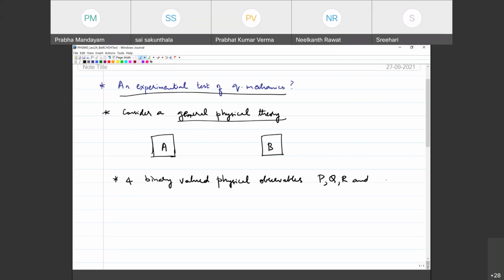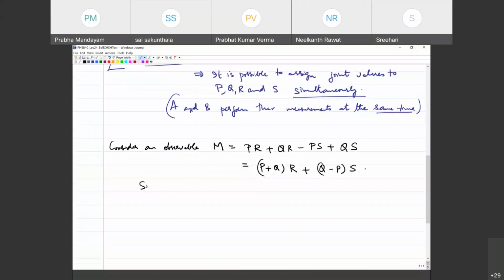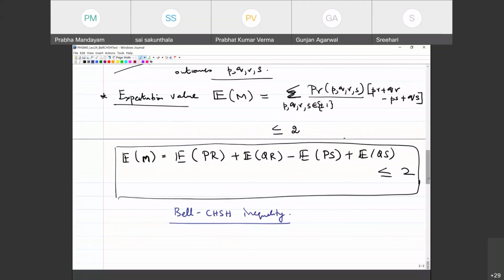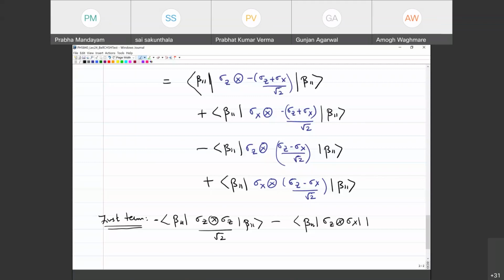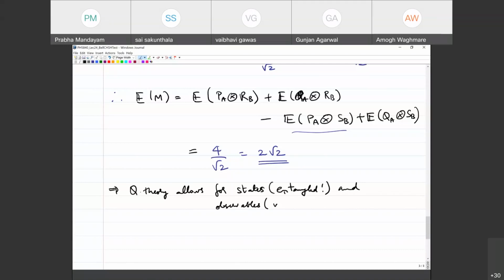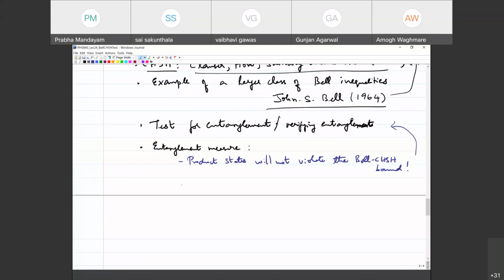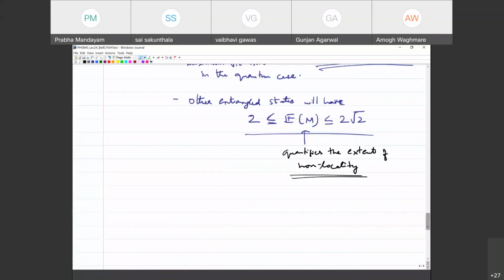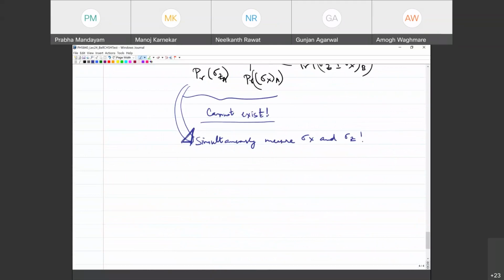Quantum Computation and Quantum Information: Lecture 24 (The Bell-CHSH inequality)